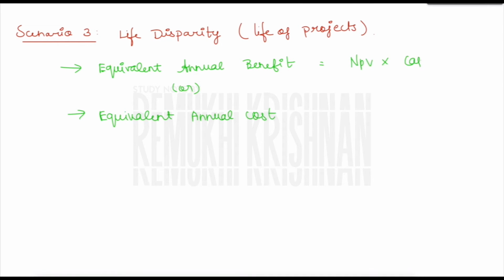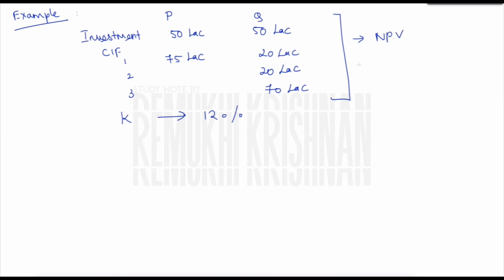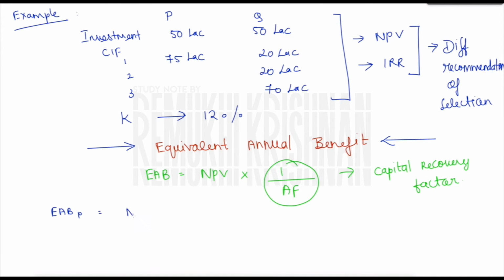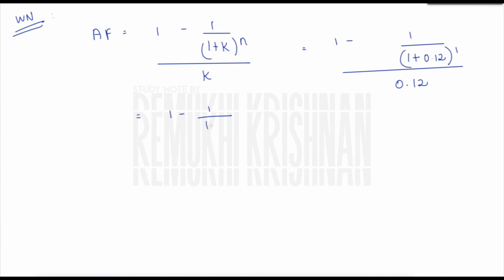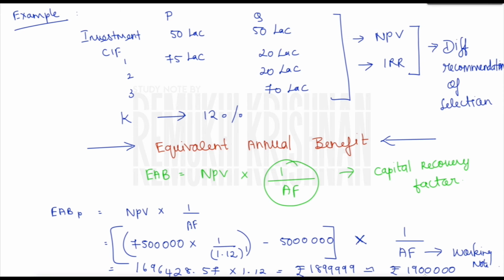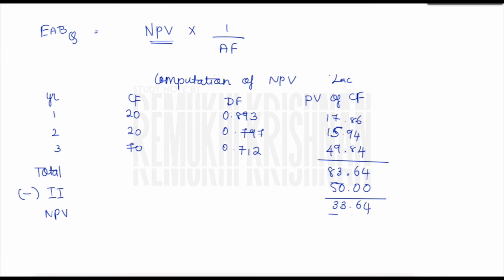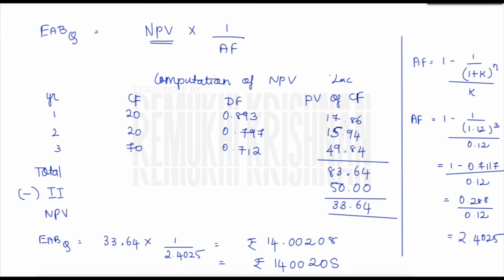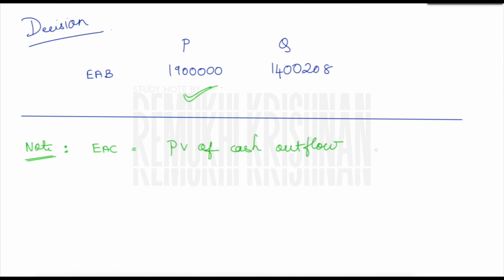Part 9 - Life Disparity - Investment Decisions - Strategic Financial Management - CMA Final - SFM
This video is about the life disparity where there arises a confliction in selecting the project due to the difference in the life of two alternative projects. In order to rule out the confliction,
Equivalent Annual Benefit
(or)
Equivalent Annual cost
is found and depending on the value of  EAB/EAC, the project is selected.

The idea for starting this channel is to share knowledge of what I acquired in the journey of becoming a CMA completely free. Every content I create is going to be free in this platform and I promise to cover nook and corner of the syllabus in this channel. And I would like to emphasis that it is going to be free forever. I have scored 74 Marks in SFM all by self-preparation. And I want to pass on that knowledge to someone who needed the most.

Do support me in helping others who, financially or due to time constraint, cannot afford/attend regular classes.